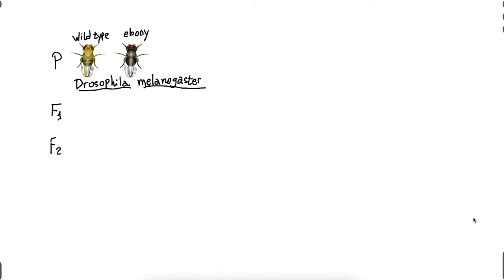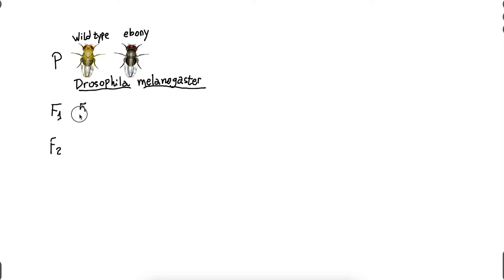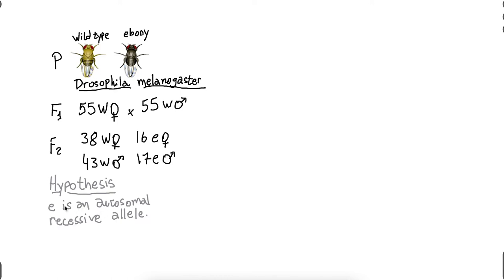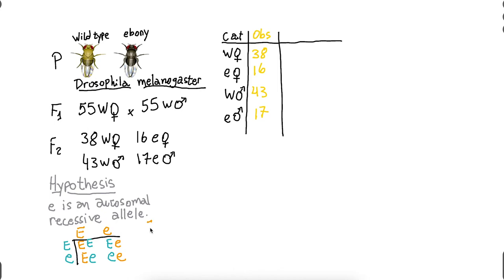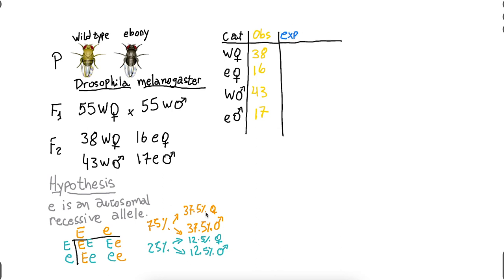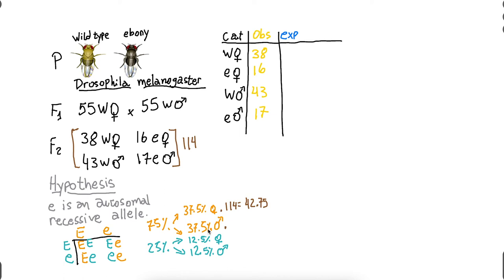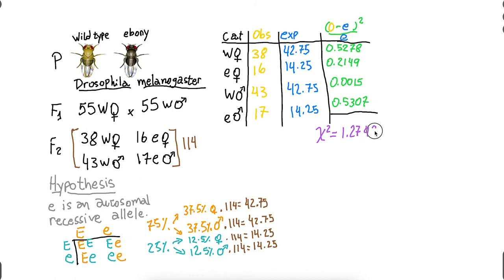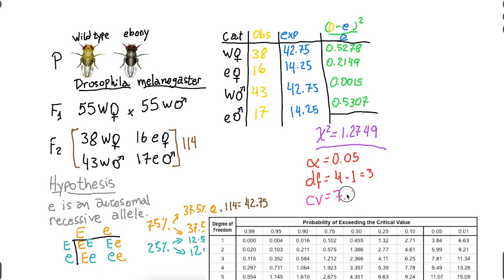Chi-squared test - genetics of Drosophila fruit fly (HL-LS3-3)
How to use the chi-squared test to verify a hypothesis in genetics.

HS-LS3-3
IB Biology topic 3
IB Biology topic 10